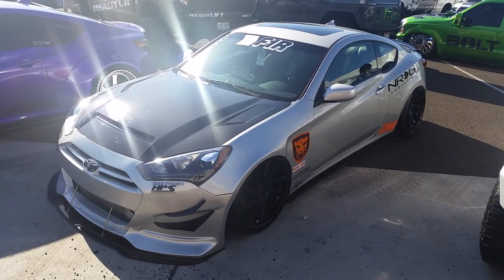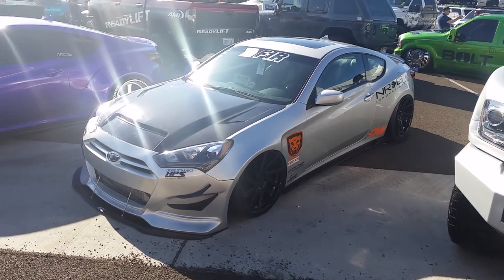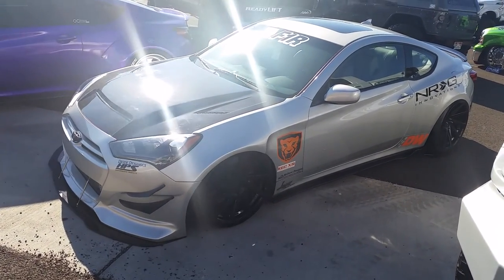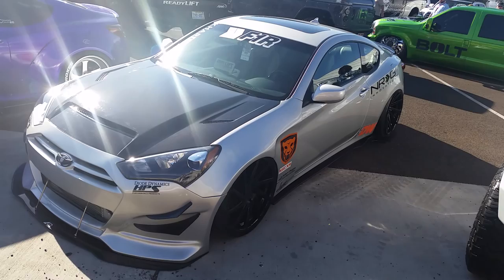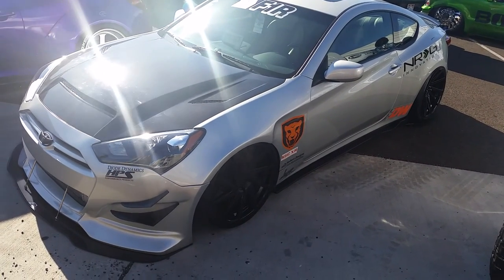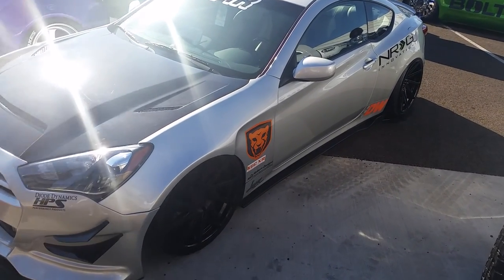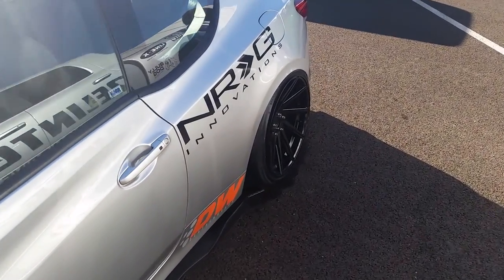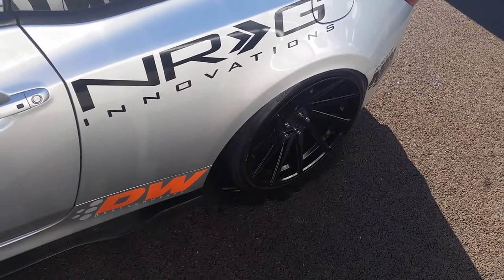F1R F29 20 Inch All Black Wheels Hyundai Genesis Rims Free Shipping Call Us!